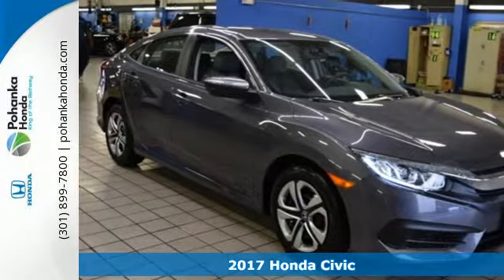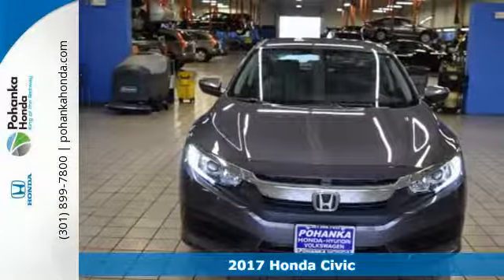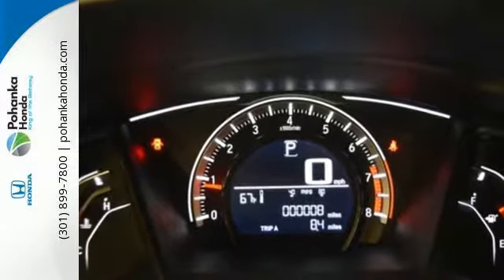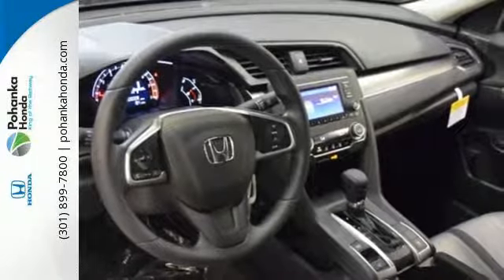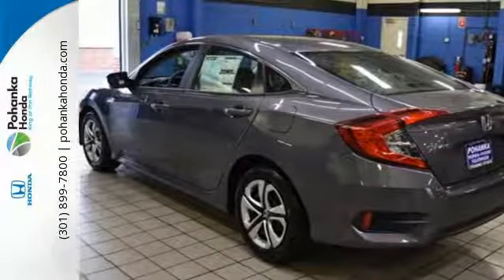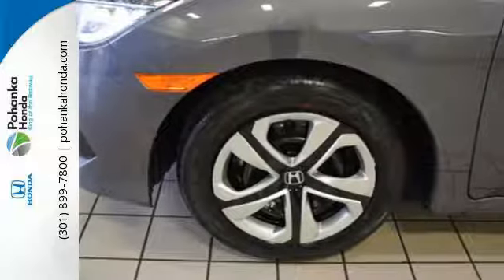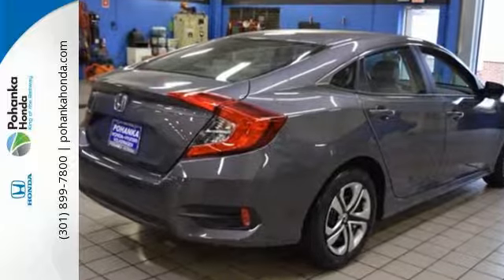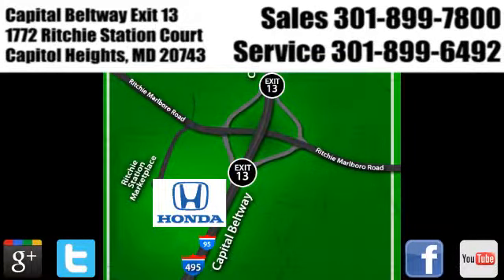New 2017 Honda Civic Washington DC Honda Dealer, MD HHH541105 - SOLD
Year: 2017
Make: Honda
Model: Civic
Trim: LX
Engine: 2.0L I4 DOHC 16V i-VTEC
Transmission: CVT
Color: Gray
Interior: gray
Stock #: HHH541105
VIN: 2HGFC2F59HH541105
Gray Cloth. Are you READY for a Honda?! Right car! Right price! Are you still driving around that old thing? Come on down today and get into this terrific-looking 2017 Honda Civic! Exquisite. We make every effort to provide accurate information but please verify options and price with management before purchasing. All vehicles are subject to prior sale. All prices are special internet prices only. All financing is subject to approved credit. Prices exclude dealer installed options, tax, tags, registration fees and processing fee of $300. Not required by law. All used cars are subject to an additional $1,495.00 Reconditioning Fee. MPG is based on 2017 EPA mileage ratings. Use for comparison purposes only. Your mileage will vary depending on driving conditions, how you drive and maintain your vehicle, battery-pack and other factors.

Address:
1772 Ritchie Station Court Capitol Heights